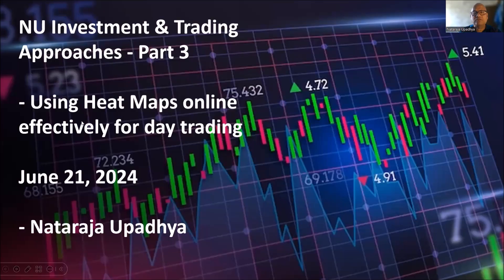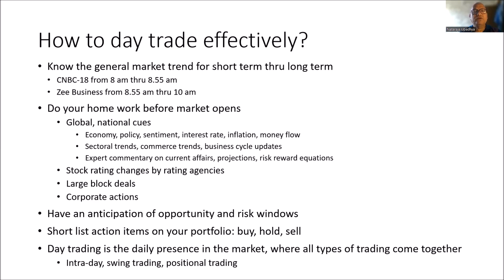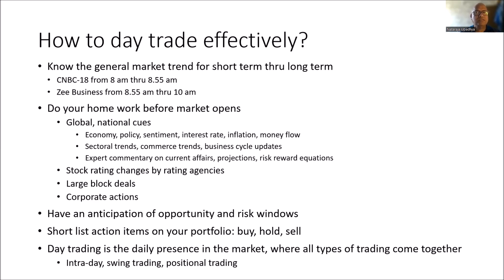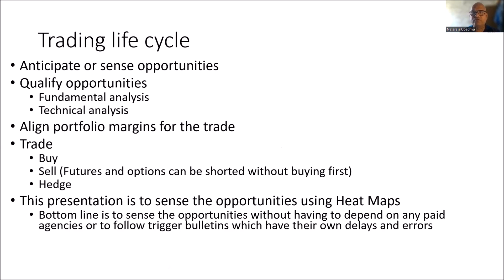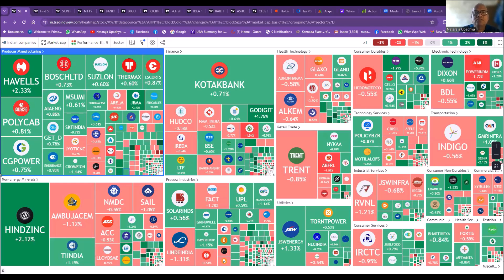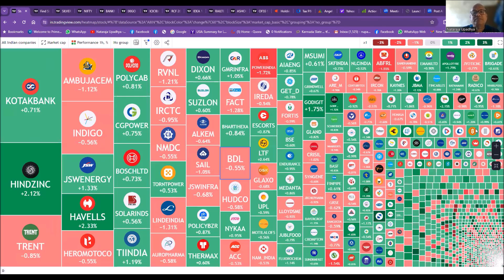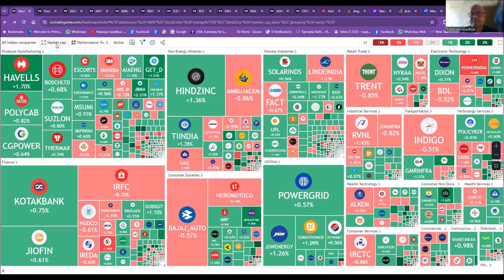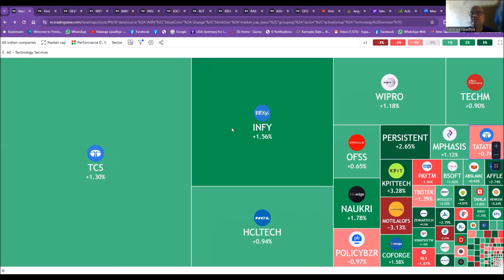NU Investment & Trading Approaches - Part 3- Using Heat Maps online effectively for day trading